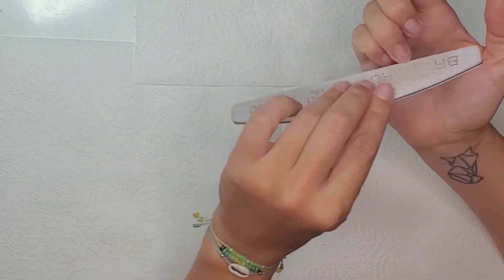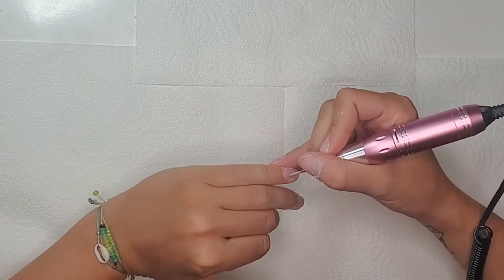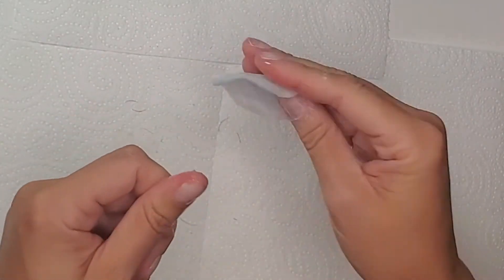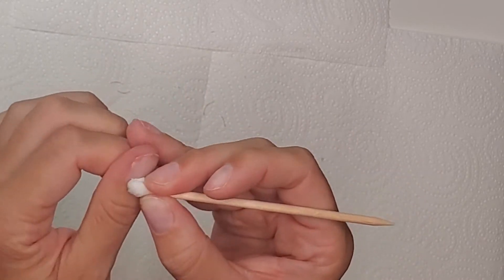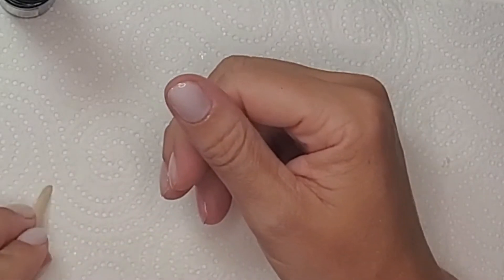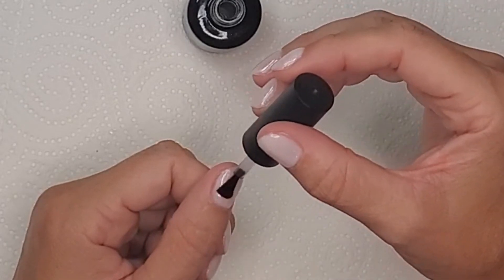Gel Polish Nails with Alternative Smile Line made of Flowers and Leafs: White and Green Gel Combinat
Summer Nails 2022: Alternative Smile Line with Painted Leaves and Flowers on my Natural Nails

Hey guys! In this video I am showing you How I create an alternative smile line on my nails painting on leaves and flowers with gel paint.
Summer gel polish and painting gel inspiration!

Products used in this video:

Art Brushes:

Beetles Top & Base Coat:

Cleanser and Acetone Combination:

Hand files:

Neonail Lamp & Kit:

Scissors for Cuticle Cutting :

Neonail Mr. Always Right Gel Polish: